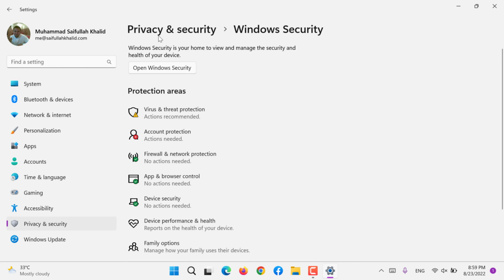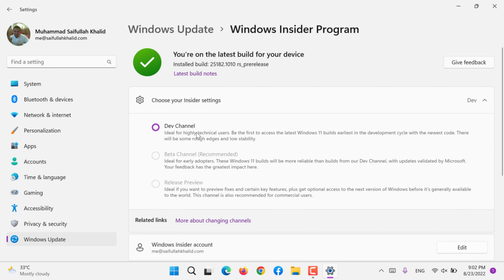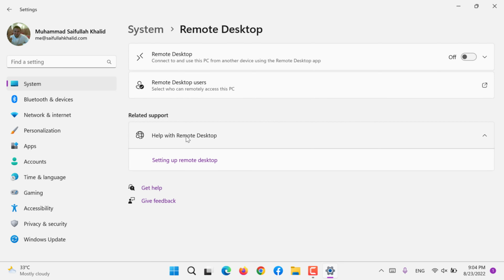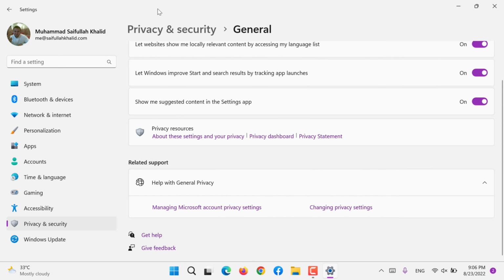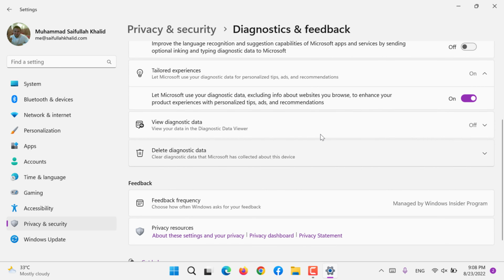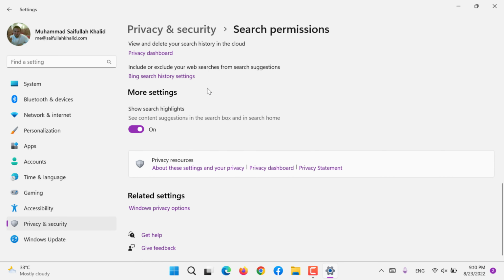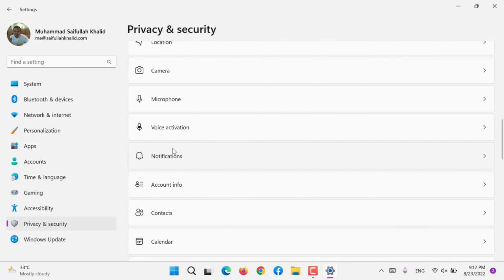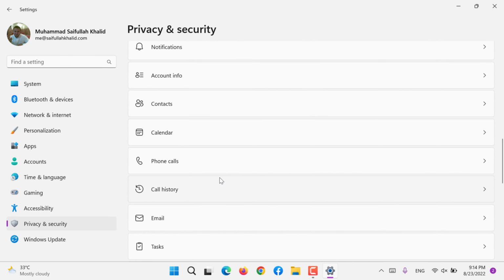Windows 11 Settings: Privacy & security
Windows provides a wealth of data access to make apps useful and valuable to you. These capabilities, which are security constructs that gate access to personal data, include things like Calendar, Contacts, Call history, and more. Each capability has its own privacy settings page so that you can control it and what apps and services can use that capability.